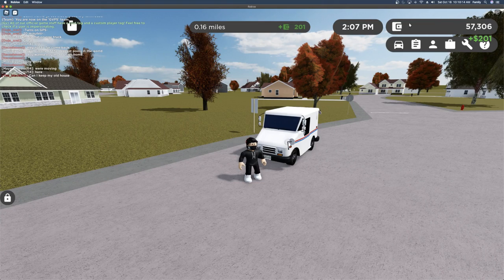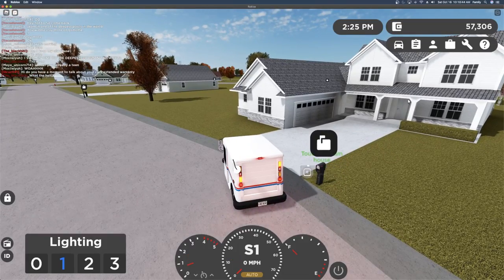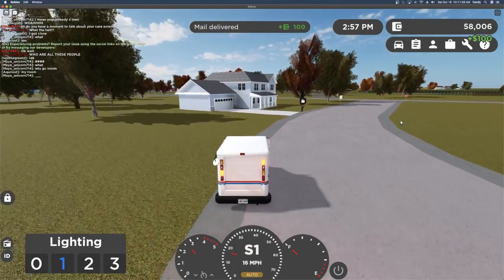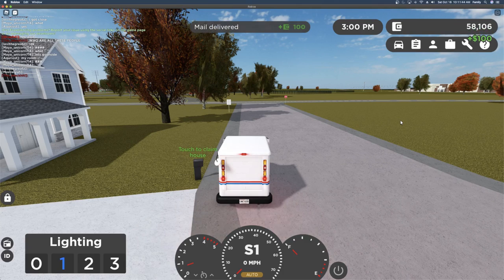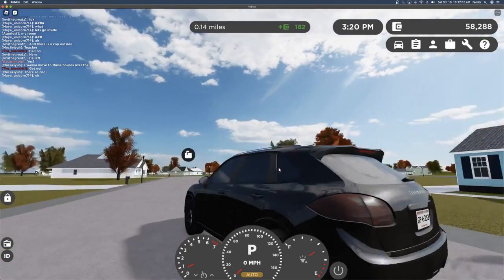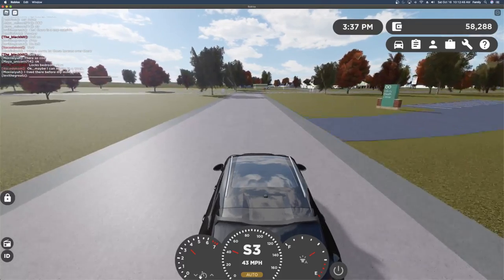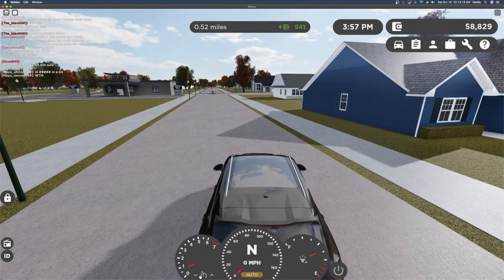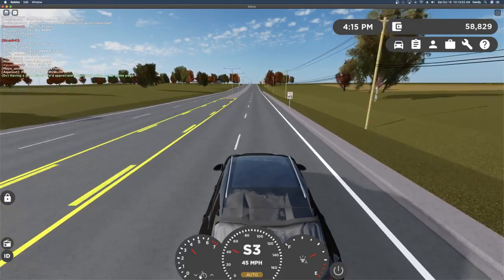GVPS vs Driving Which is better?